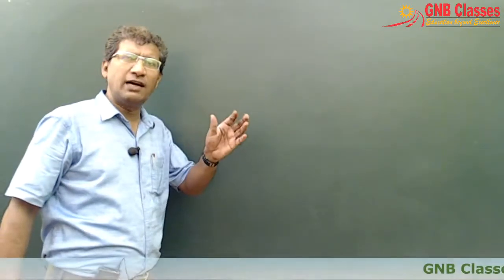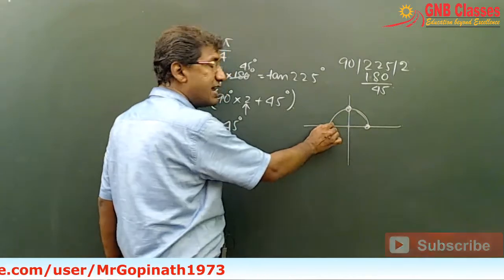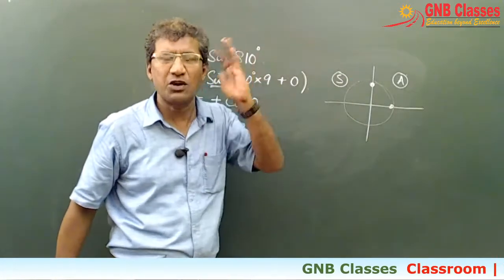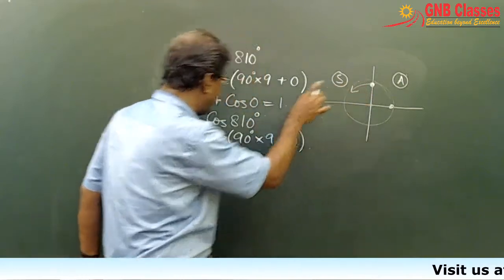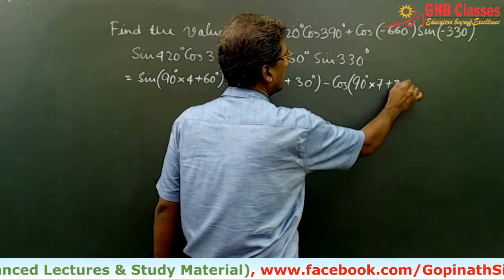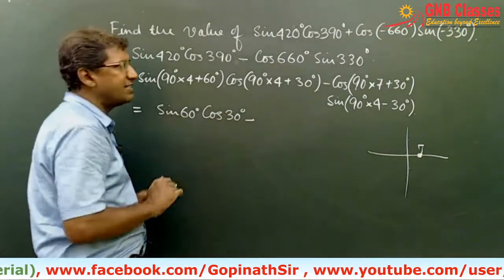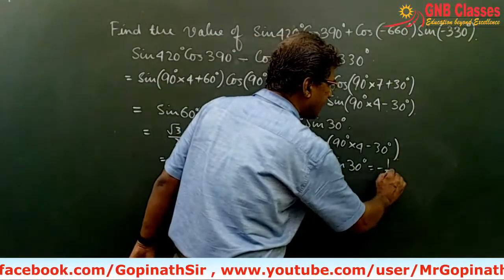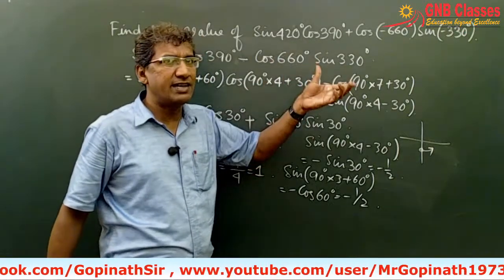IIT JEE | Mathematics | Trigonometry | Reduction Formulae | Part II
In mathematics, the trigonometric functions (also called the circular functions) are functions of an angle. They relate the angles of a triangle to the lengths of its sides. Trigonometric functions are important in the study of triangles.
 Trigonometric functions are used to describe properties of any angle, relationships in any triangle, and the graphs of any recurring cycle. Learning trigonometry will help you understand visualize and graph these relationships and cycles. If you combine studying on your own with staying focused in class, you’ll grasp the basic trigonometric concepts and likely start noticing cycles in the world around you.
One of the most important things to understand about trigonometry is that all of the functions are interrelated. While values for Sine, Cosine, Tangent, etc. all have their own uses, they are most useful because of the relationships that exist between them.

In trigonometry Section I have divided the whole Trigonometry in 7 chapters under the heading
1. Trigonometric Function
2. Compound Angles
3. Transformation of Sums & Products
4. Multiple & Sub-Multiple Angles
5. General Solution
6. Solution of Triangles
7. Inverse Trigonometric Function